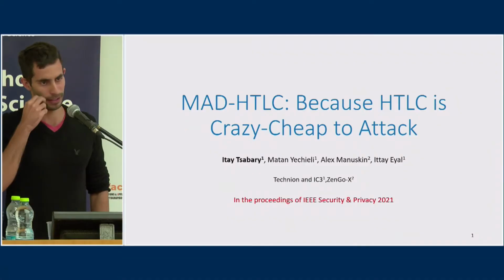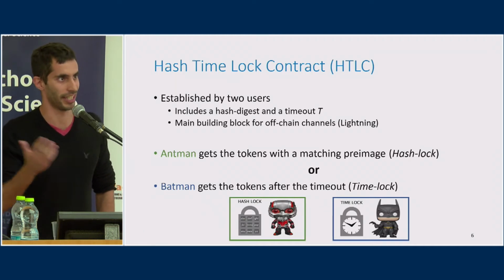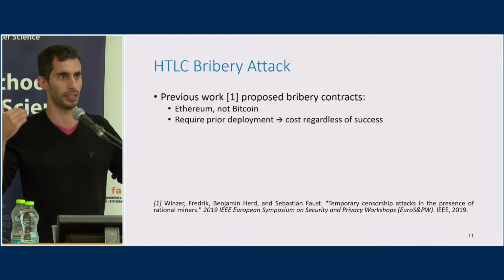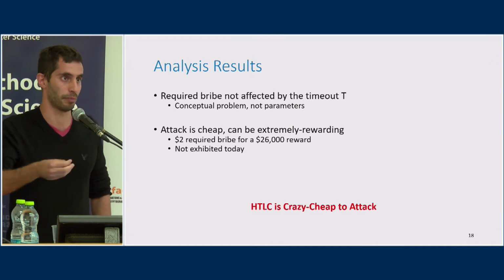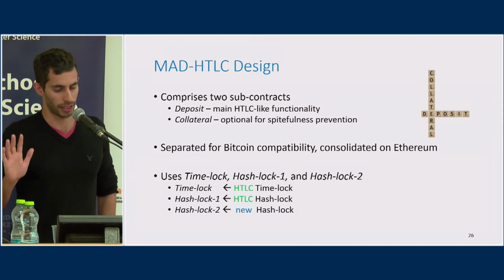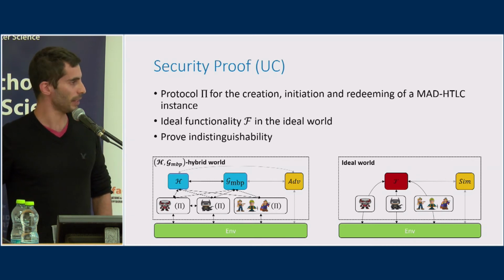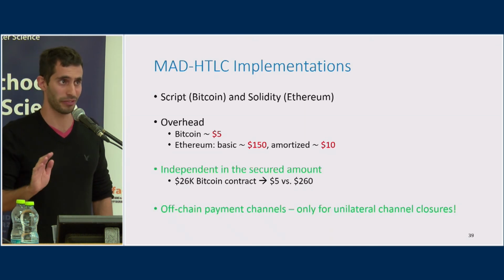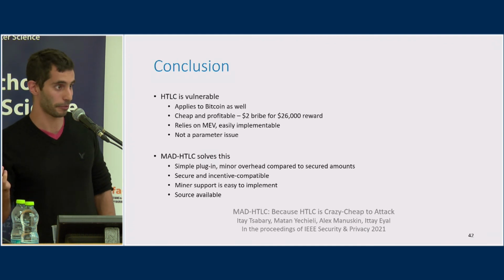Itay Tsabary: Mad HTLC Because HTLC Is Crazy Cheap To Attack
Itay Tsabary: Mad HTLC Because HTLC Is Crazy Cheap To Attack, IDC Israel 1st Blockchain Research Day